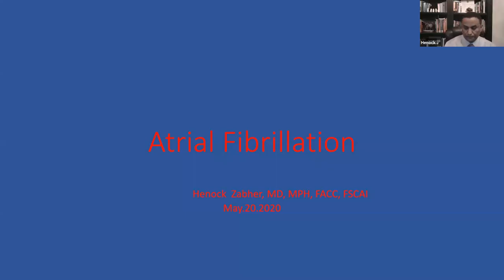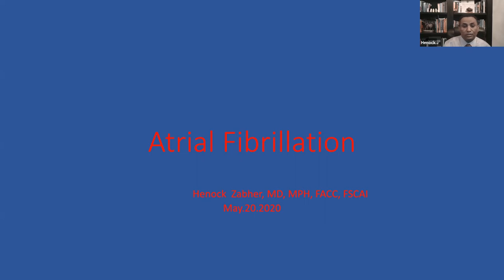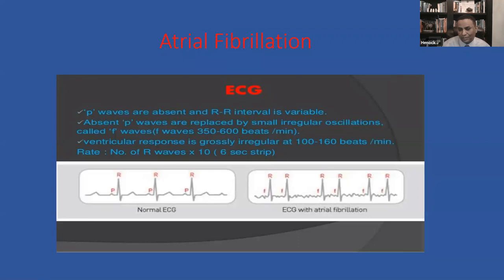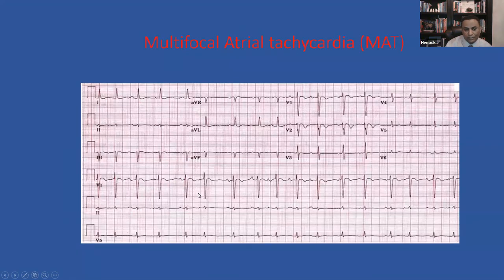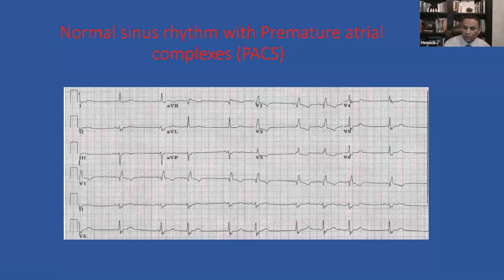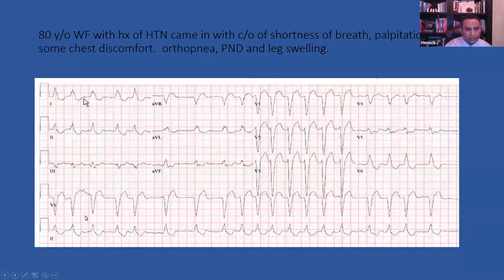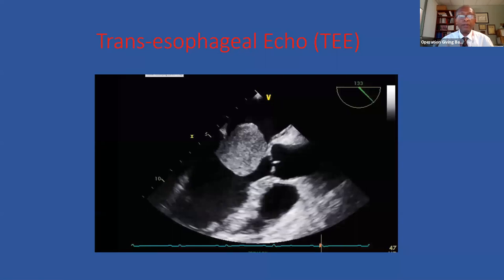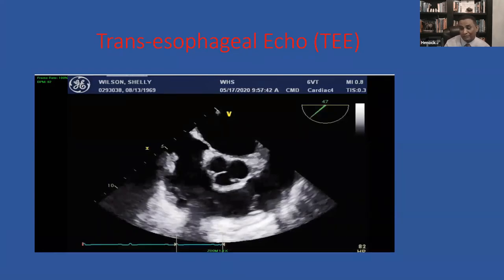Webinar #22: Atrial Fibrillation and Atrial Flutter - Cardiology (Sponsored by EADG)